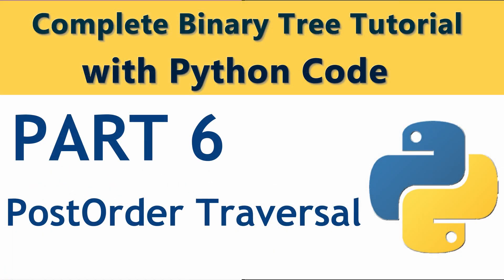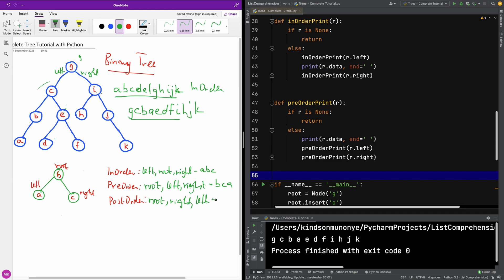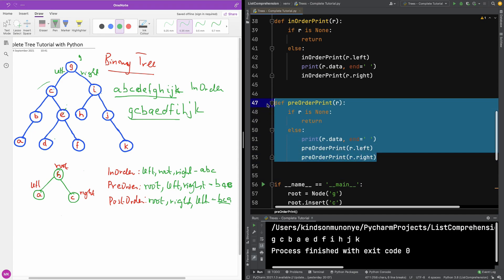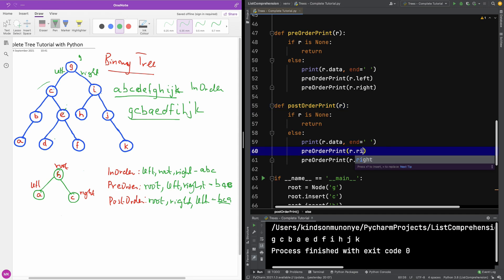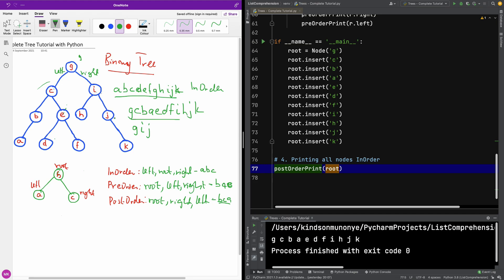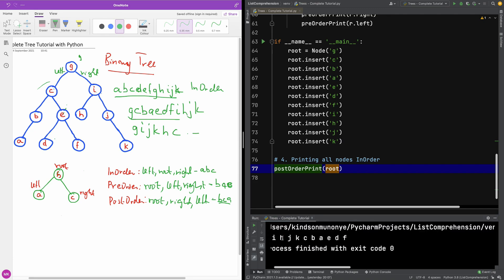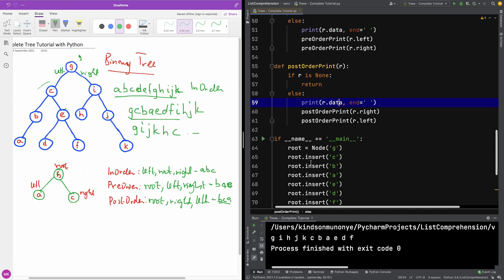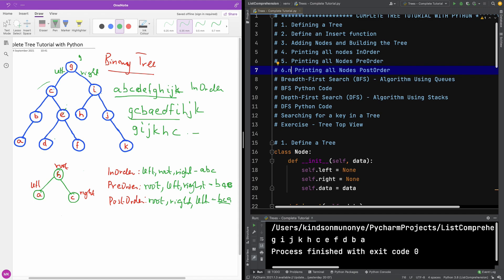Part 6 PostOrder Traversal of a Binary Tree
This Part 6 of our complete Binary Tree tutorial in Python. In this part, we would write a code for PostOrder traversal of a binary tree.
Other parts of this tutorial will be uploaded one per day.

7. Breadth-First Search (BFS) - Algorithm Using Queues
8. Adjacency List/Matrix Algorithm
9. Adjacency List Python Code
10. BFS Python Code
11. Depth-First Search (DFS) - Algorithm Using Stacks
12. DFS Python Code
13. Searching for a key in a Tree
14. Exercise - Tree Top View